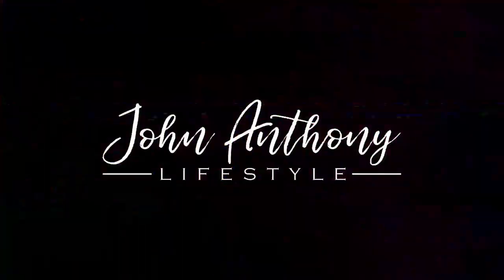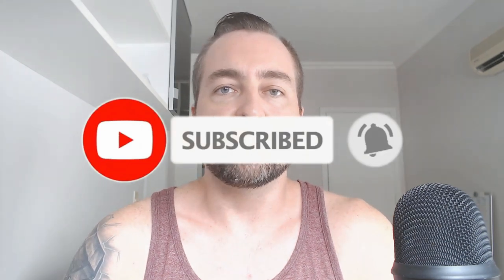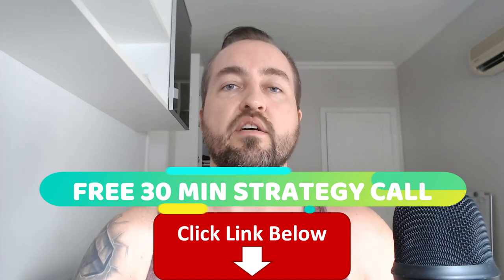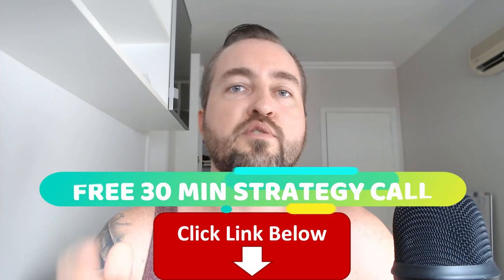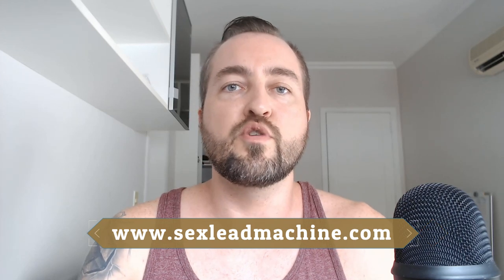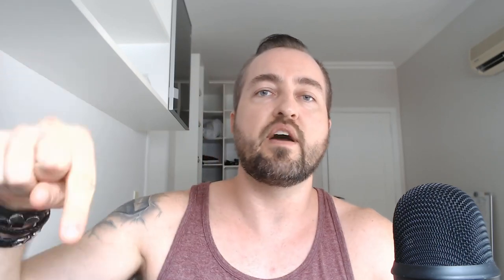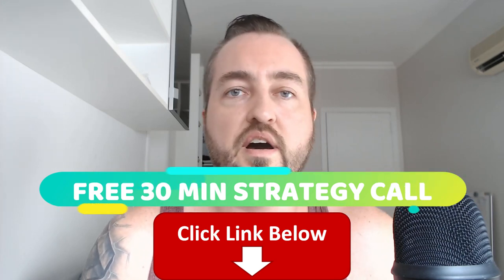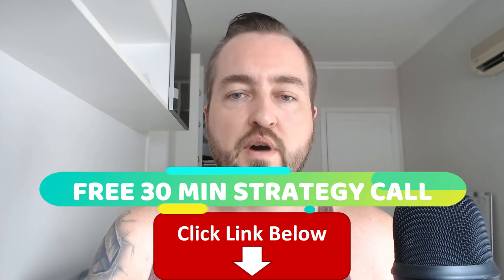My Hacks and Secrets to Running Multiple Tinder Accounts (+ examples!)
Dating coach explains why having multiple Tinder profiles will lead to better results with online game